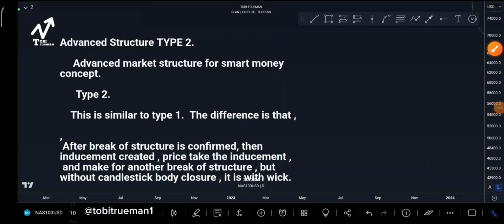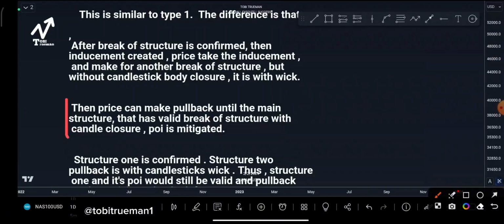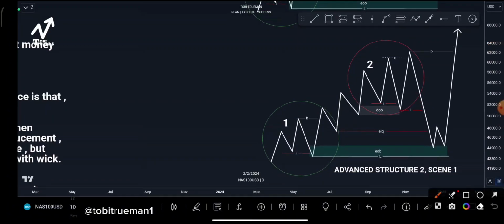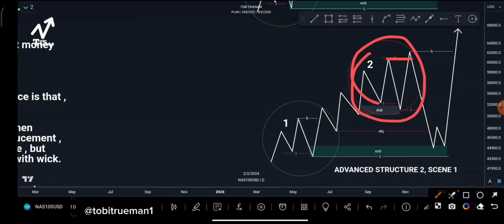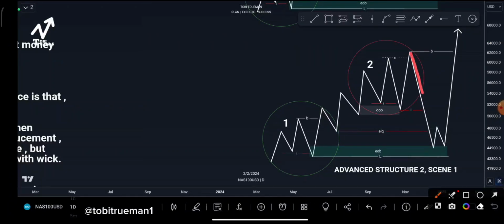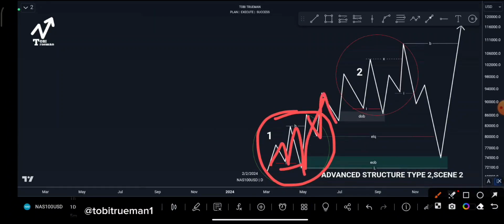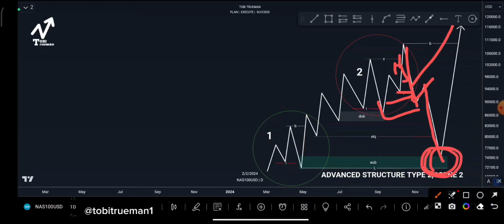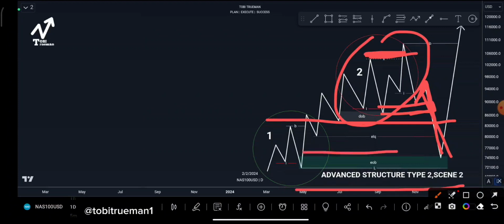ADVANCED STRUCTURE TYPE 2(Smart Money Concept) | TOBI TRUEMAN